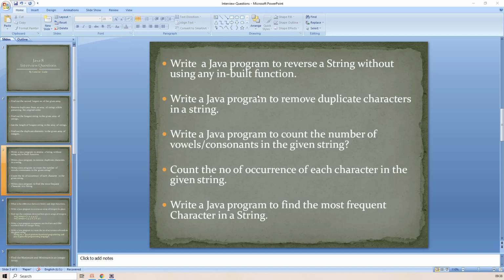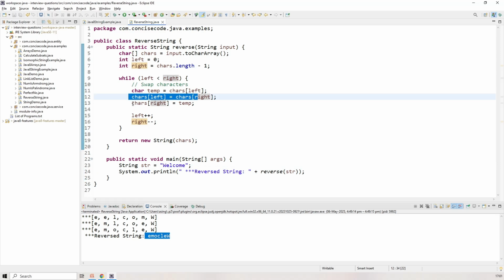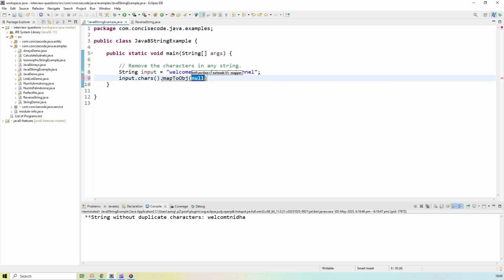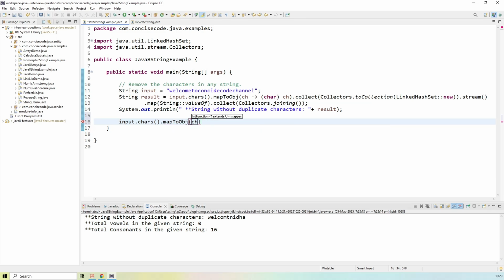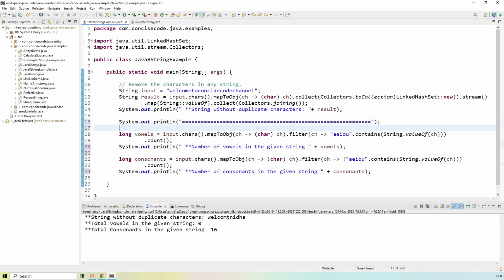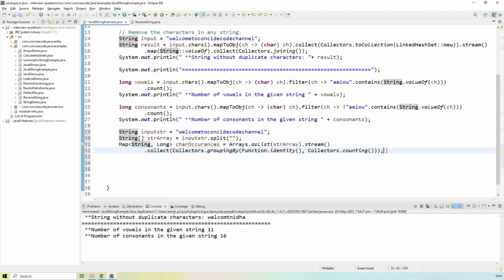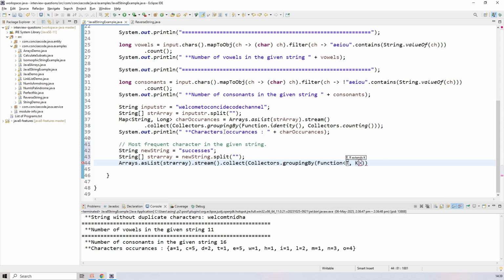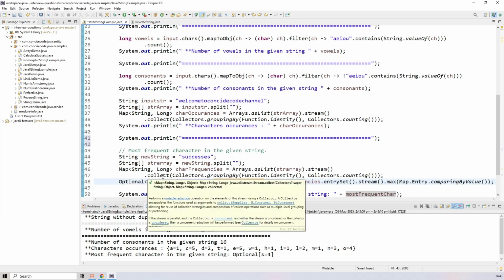Java 8 🔥 | Interview Coding Questions | Java 8 & Stream API | 💯 Most Asked | Part 2 | Concise Code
In this tutorial, we will try to solve various interview coding questions which are frequently asked in various interviews. We are working to create a series of Java interview questions. This is a second part of that series.
We have used ✨ Java 8 & Stream API ✨ functions in order to solve these coding questions.

👬 Please share your concrete feedback or comments to improve the upcoming learning video's.